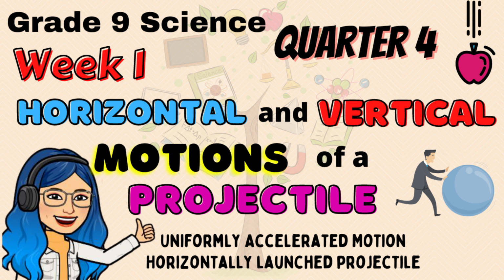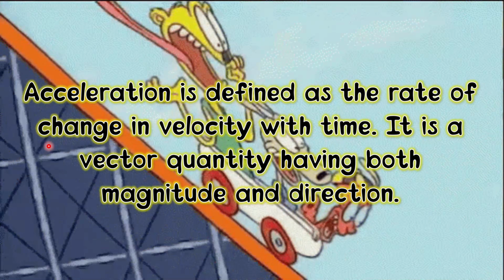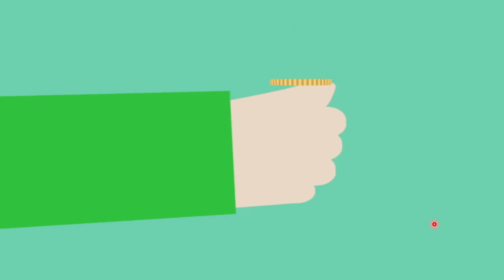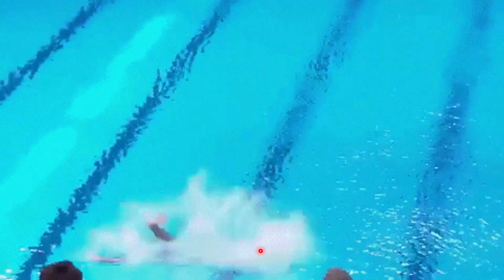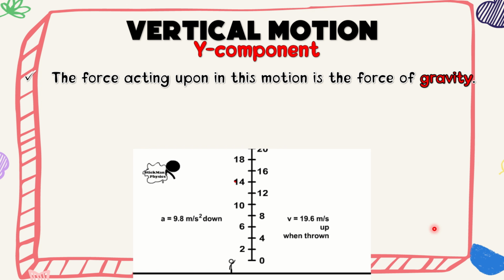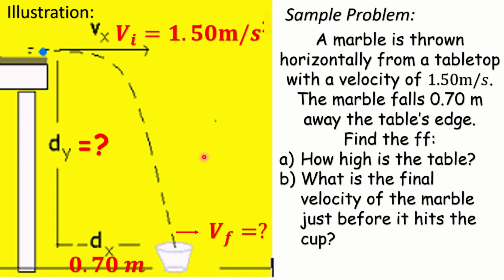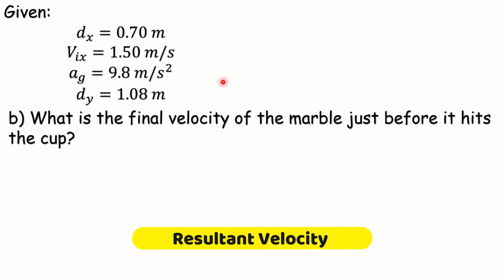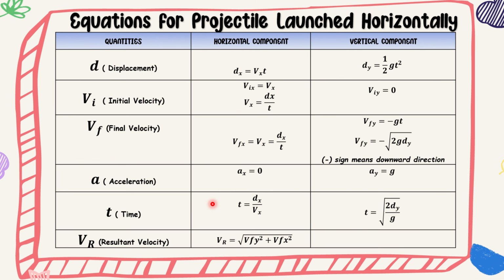Horizontal and Vertical Motions of a Projectile | Grade 9 Science Quarter 4 Week 1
Hello Students!
Quarter 4 Week 1 Lesson for Grade 9 Science is all about the Horizontal and Vertical Motions of a Projectile.

 (I have to delete the other video and re-upload again for clearer explanations :) Thanks for understanding! )

Here are the subtopics discussed in the video:
- Free-Fall Motion
- Projectile Motion
- Horizontally Launched Projectile Motion
- Angle Launched Projectile Motion
- Problem Solving

Watch out for the PART 2 of this video lesson. :)

I hope this video will help you understand your lesson more :)

COMMENT down any questions or video suggestions :)